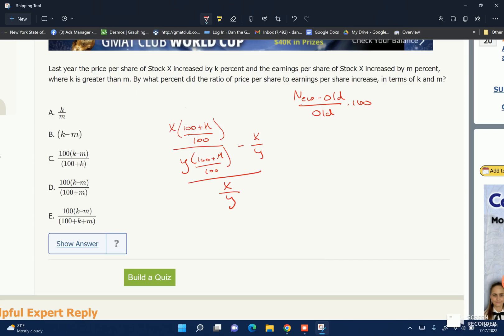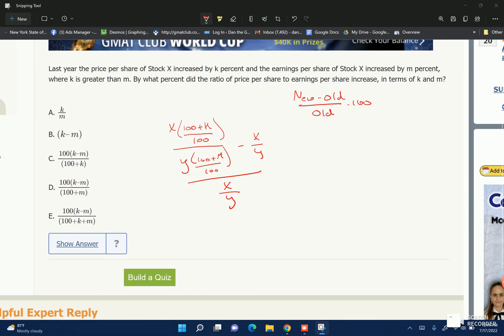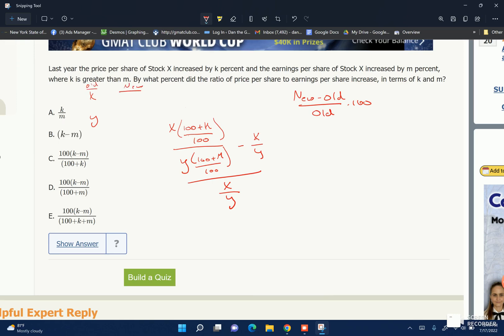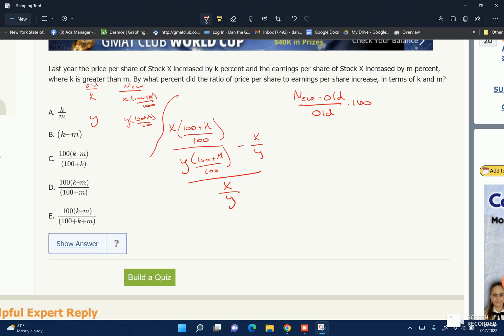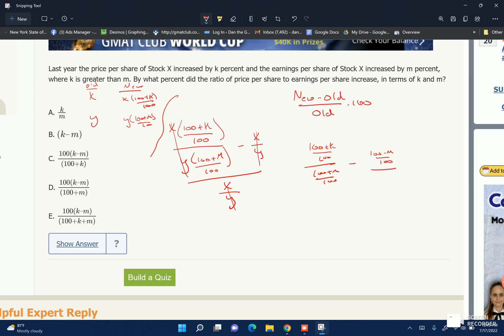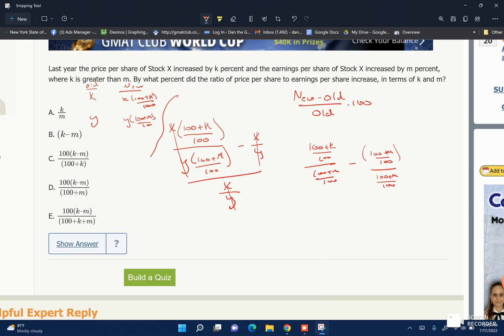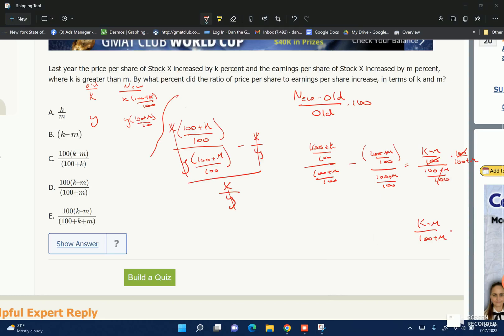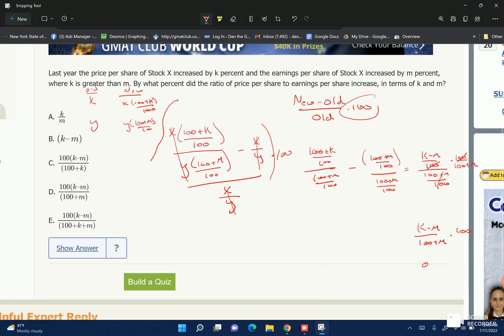Last year the price per share of Stock X increased by k percent and the earnings per share...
Last year the price per share of Stock X increased by k percent and the earnings per share of Stock X increased by m percent, where k is greater than m. By what percent did the ratio of price per share to earnings per share increase, in terms of k and m?
100982
PS08552